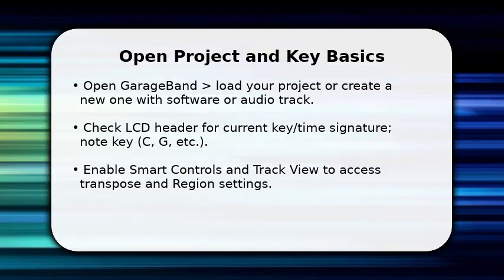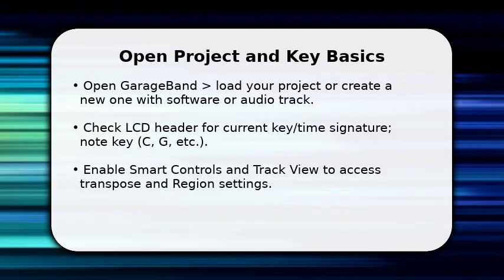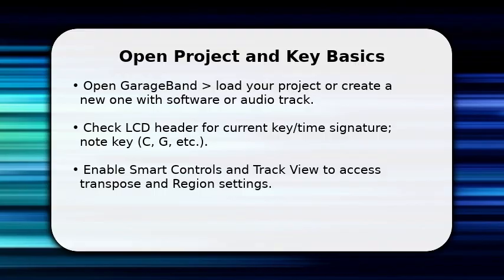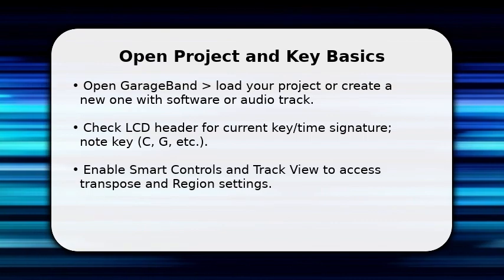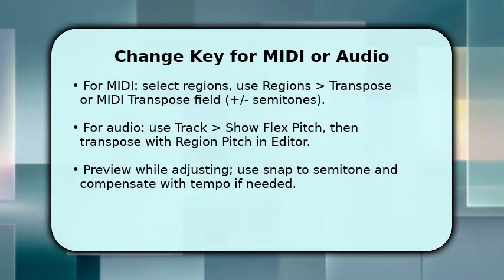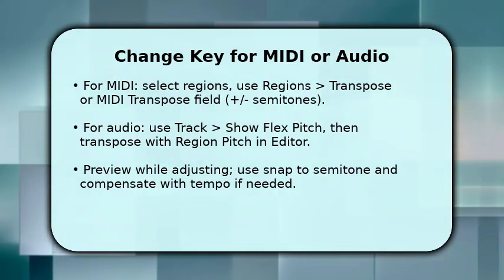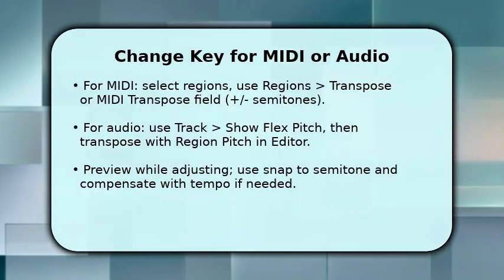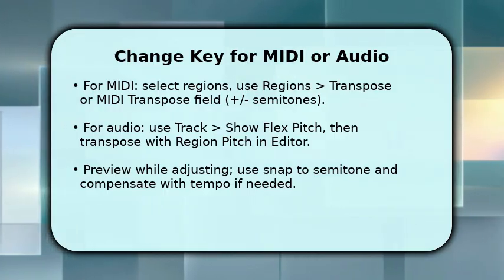How to Change Key in Garageband Mac (easy Method)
Discover the simple steps to change a key in GarageBand on your Mac. This tutorial guides you through adjusting pitch and timbre for perfect sound tuning, ideal for musicians and producers alike.

change key, GarageBand mac, pitch correction, false, timbre change, key modulation, music production on Mac